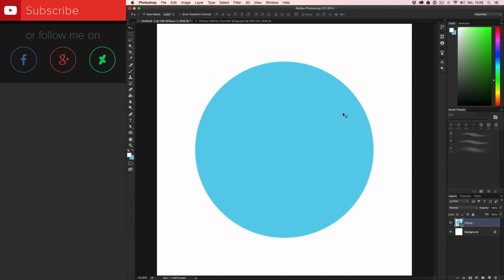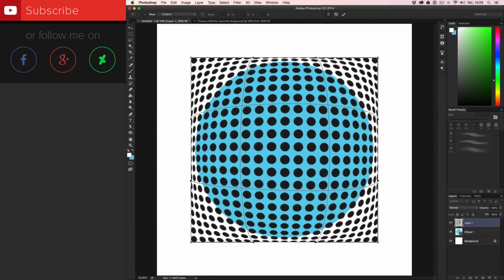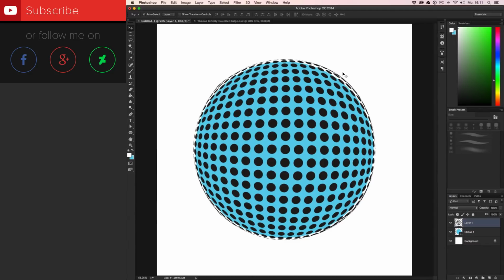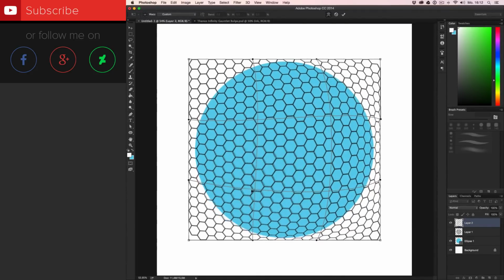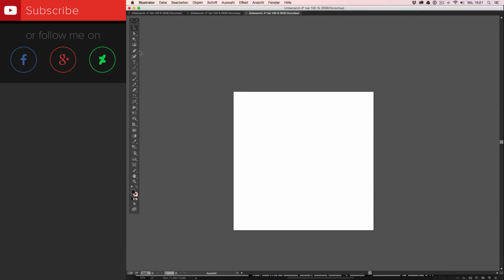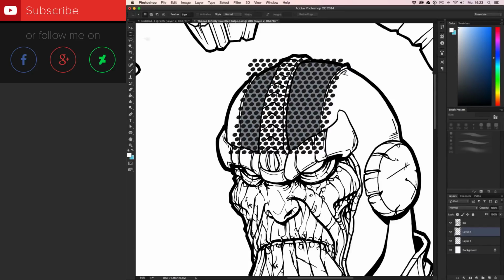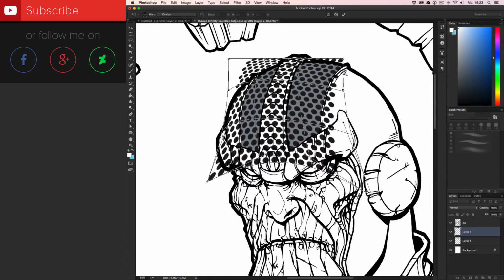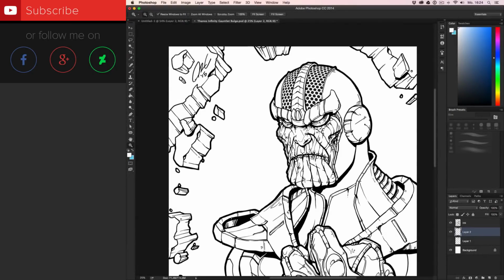How to map Textures on to Objects in Photoshop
⭐ NEW CHANNEL:   @coloringpag_es

In this Tutorial I will show you how to bulge, curve, form and map Textures on to Objects in Adobe Photoshop.